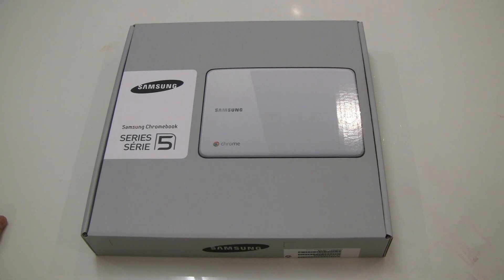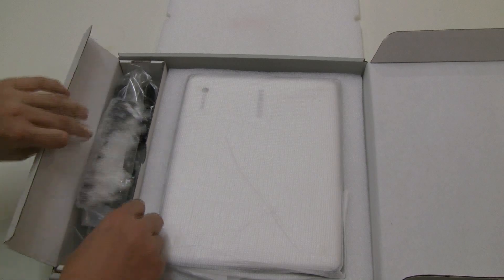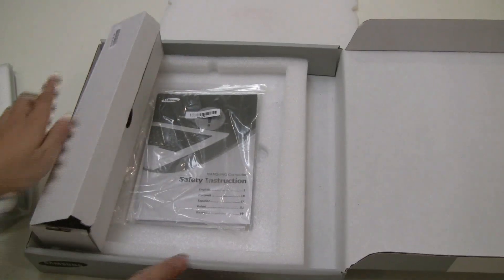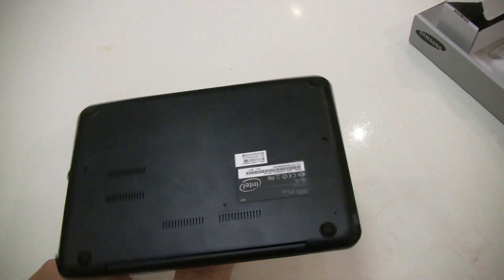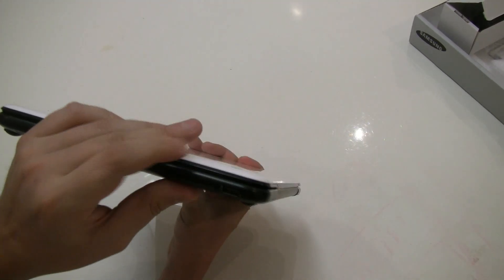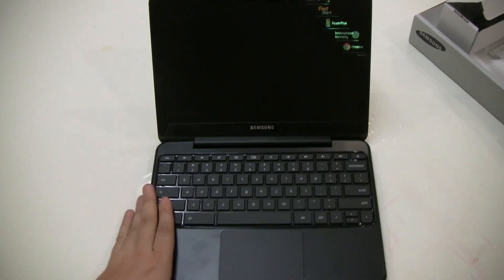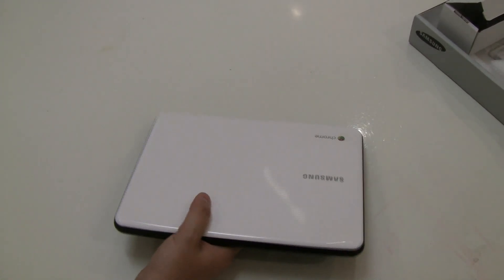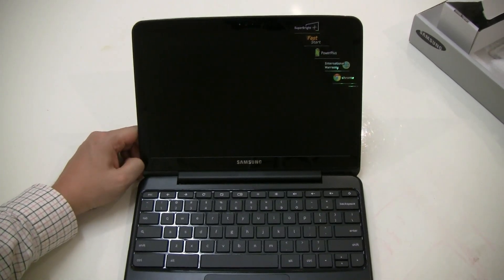Samsung Chromebook Series 5 Unboxing and Hands On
Samsung Chromebook Series 5 Unboxing - We finally can unbox the new Samsung Chromebook Series 5 and did a quick hands on of this 12.1-inch Chromebook